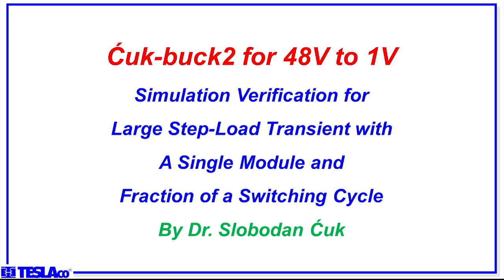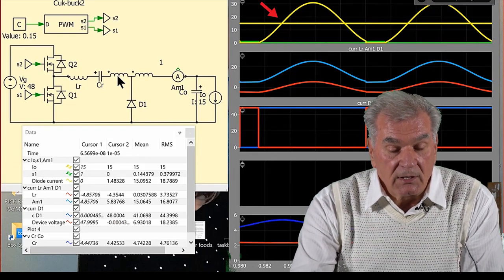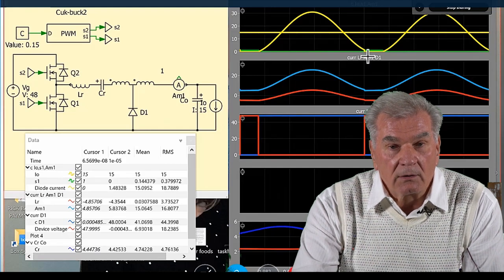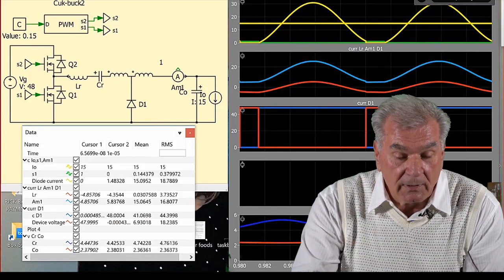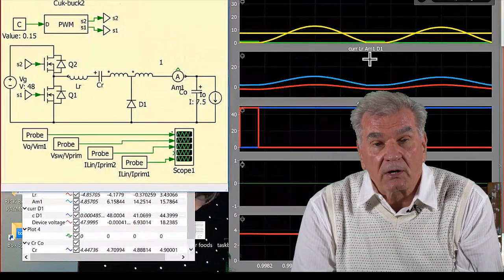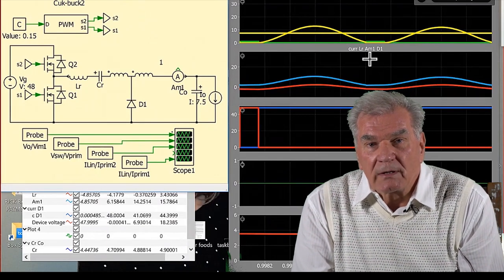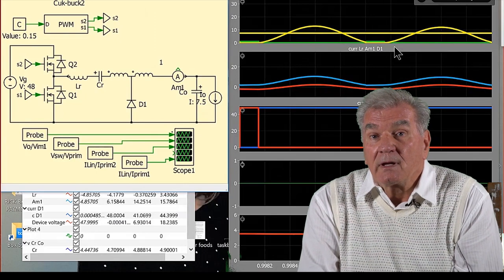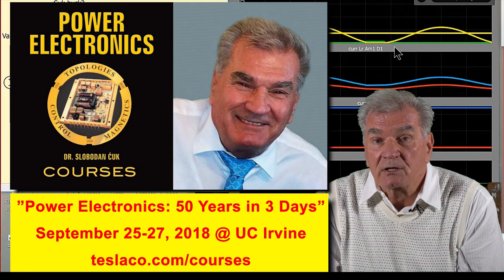FAST TRANSIENT RESPONSE OF ĆUK-BUCK2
POWER ELECTRONICS ADVANCED COURSE ANNOUNCEMENT
The 2nd Masterclass offered on January 14-17, 2019 will consist of four days with TWO COURSES IN ONE as follows:
CLASSICAL POWER ELECTRONICS (first two days)
NEW POWER ELECTRONICS (next two days)
Early bird registration with discount is available until November 20, 2018
ADDITIONAL BONUS FOR EARLY REGISTRATIONS: 400 Page Course Notes + 16GB Flash drive w/ Articles, Presentations and Patents Shipped to Address Provided. Here are two links to ongoing discussions and comments discussions on the subject: